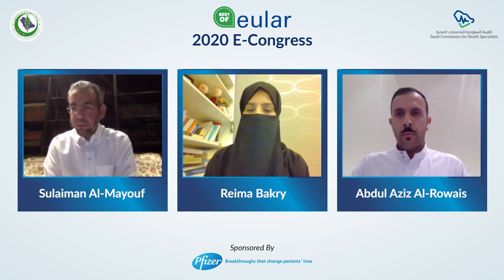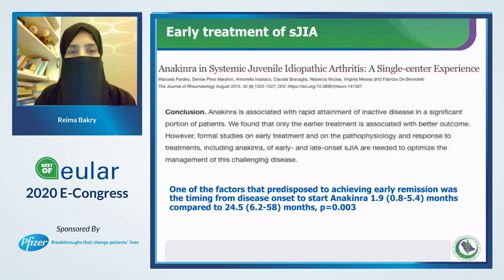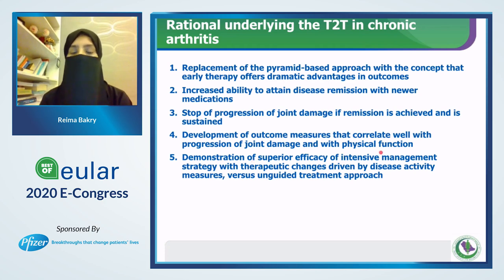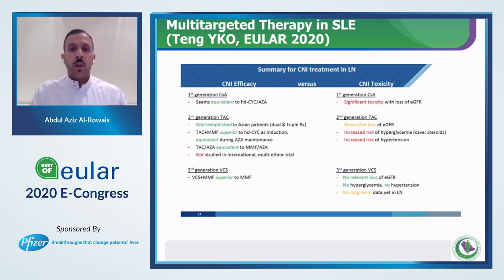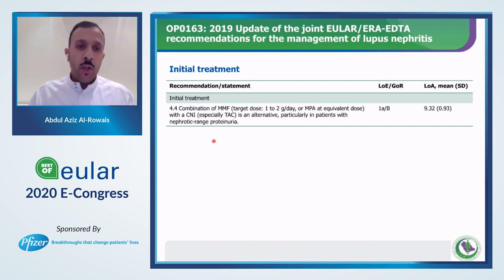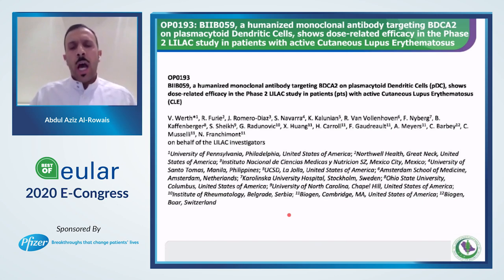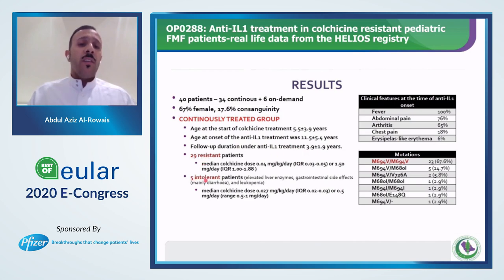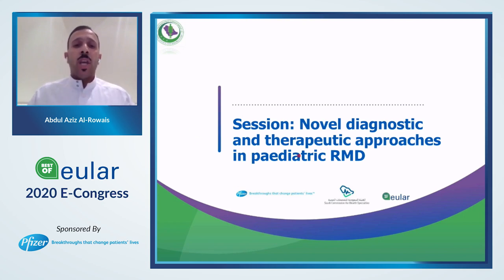EULAR paralel session 19 06 2020